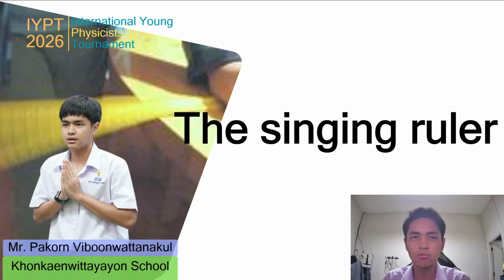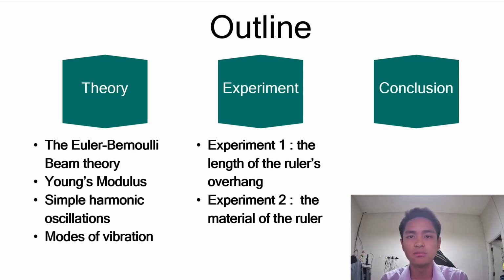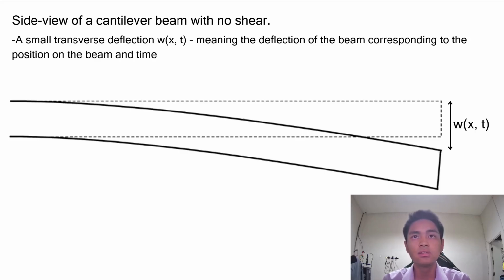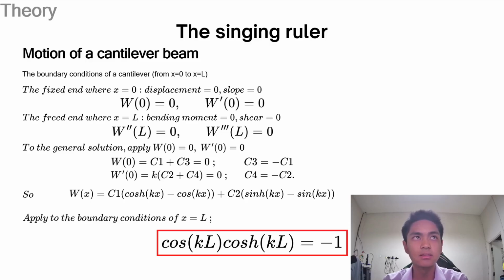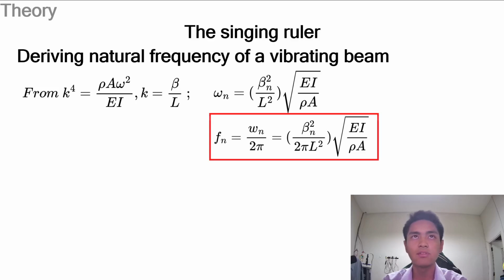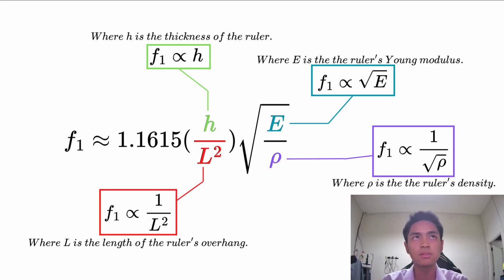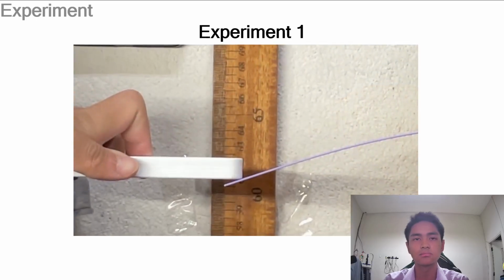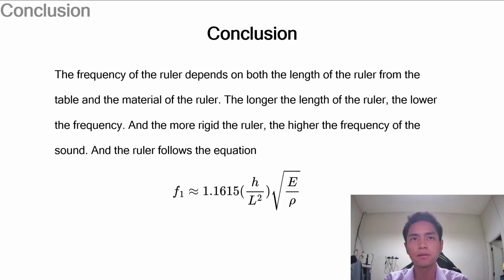The singing ruler